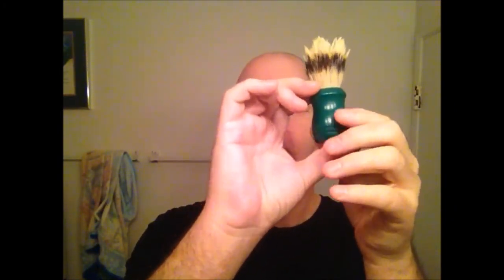A mystery razor shave.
In this shave, I use a razor I received for Christmas.